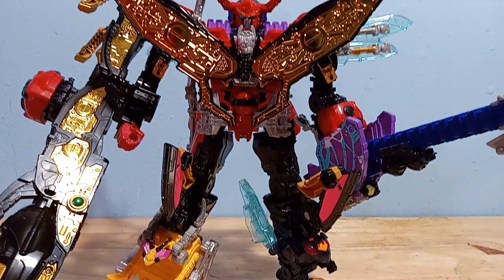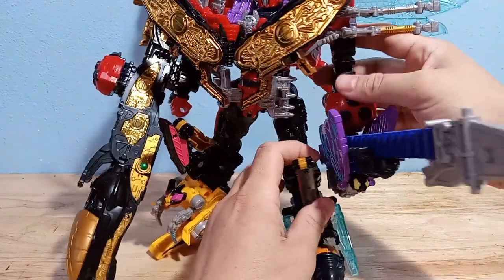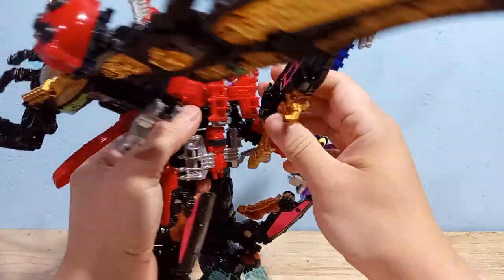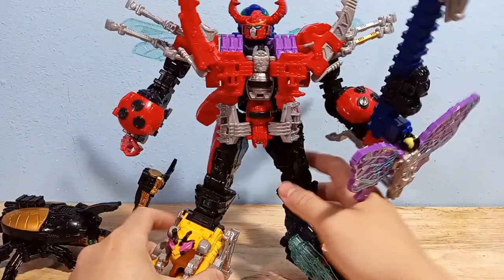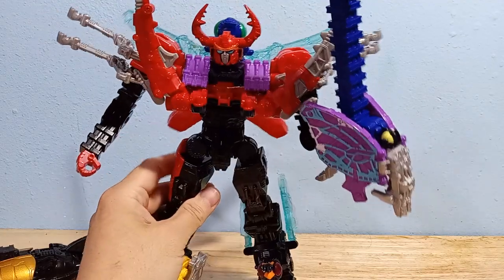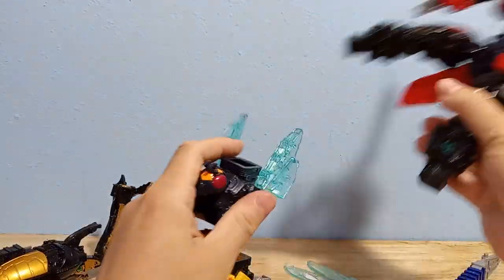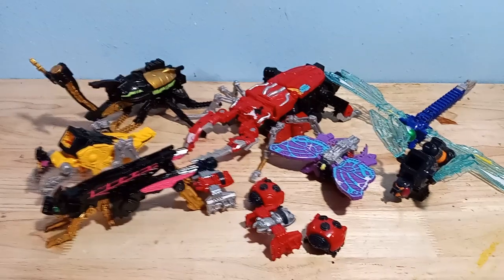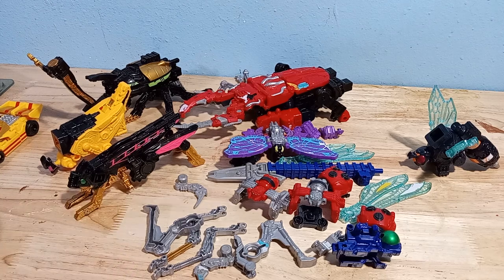Sentai DX 2/3 Legend King Ohger review